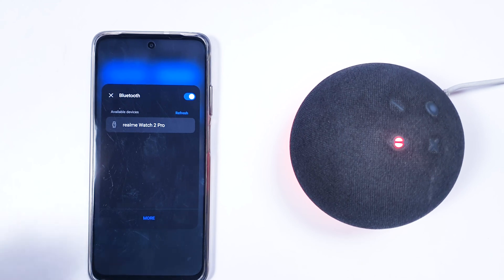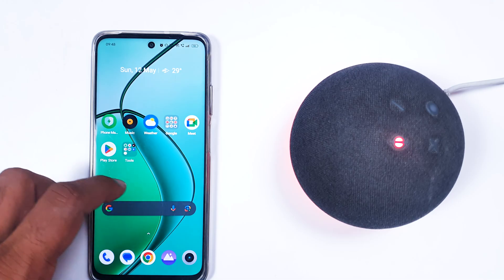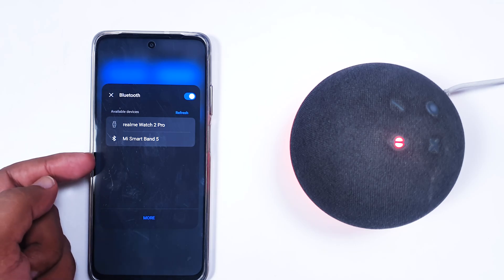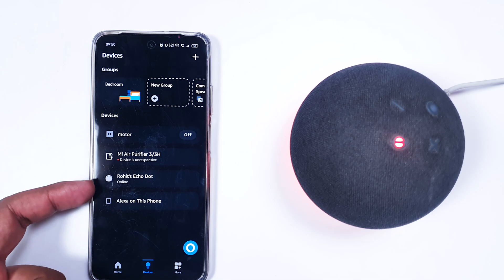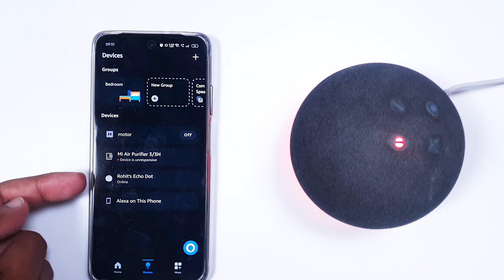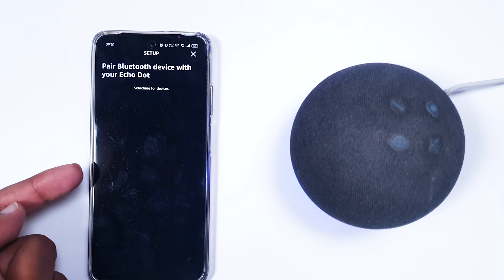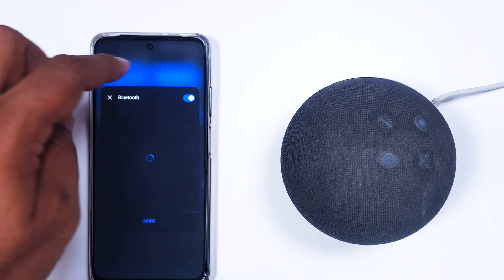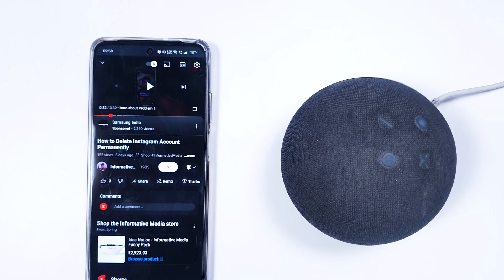How to connect Mobile with Alexa via Bluetooth | Alexa as a bluetooth speaker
Step-by-Step Guide to Connecting Alexa via Bluetooth

Step 1: Prepare Your Alexa Device
Before you begin, make sure your Alexa device is powered on and connected to Wi-Fi. It’s also a good idea to ensure that your device has the latest software updates.

Wake Alexa: Say, "Alexa, pair" or "Alexa, Bluetooth." Alexa will respond, "Searching…"

Open Bluetooth Settings on Your Device: On your phone, tablet, or other Bluetooth-enabled device, navigate to the Bluetooth settings menu.
Step 2: Pair Your Device with Alexa
Enable Bluetooth: Ensure Bluetooth is turned on on your device.
Search for Devices: Your device will start scanning for available Bluetooth devices. After a few moments, you should see your Alexa device listed (e.g., “Echo Dot-XXX”).
Select Your Alexa Device: Tap on the Alexa device name to pair. Alexa will notify you when the pairing is successful.
Step 3: Manage Bluetooth Connections
Once paired, you can manage the connection directly through voice commands or via the Alexa app.

Using Voice Commands

Connect: To reconnect your device after the initial pairing, say, "Alexa, connect to [device name]." Alexa will establish the connection with the previously paired device.
Disconnect: To disconnect the Bluetooth connection, say, "Alexa, disconnect.”
Using the Alexa App

Open the Alexa App: Launch the Alexa app on your smartphone or tablet.
Navigate to Devices: Tap on the "Devices" icon at the bottom right of the screen.
Select Your Alexa Device: Choose the Alexa device you want to manage.
Bluetooth Devices: Tap on "Bluetooth Devices" and you will see a list of connected devices. From here, you can connect or disconnect devices as needed.
Step 4: Playing Audio via Bluetooth
With your device now connected to Alexa via Bluetooth, you can play audio from any app on your phone or tablet. The sound will be output through your Alexa speaker. Whether you’re streaming music, playing a podcast, or listening to an audiobook, Alexa serves as your Bluetooth speaker.

Troubleshooting Tips
Device Not Found: If your Alexa device does not appear in the list of available Bluetooth devices, ensure it is in pairing mode by saying, "Alexa, pair.”
Connection Issues: If you’re having trouble connecting, try restarting both your Alexa device and the Bluetooth device you’re attempting to pair.
Forget Devices: If you need to clear old connections, go to the Alexa app, navigate to the device settings, and under Bluetooth Devices, select "Forget" next to the devices you wish to remove.